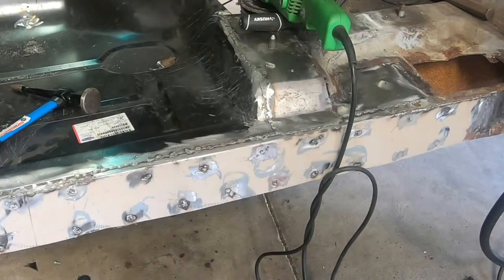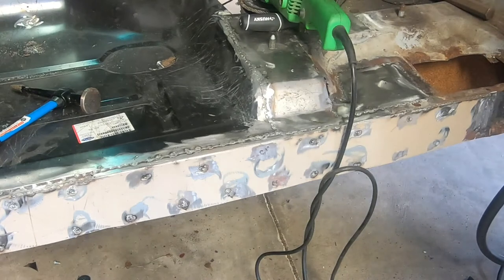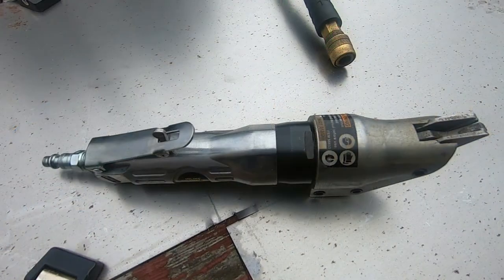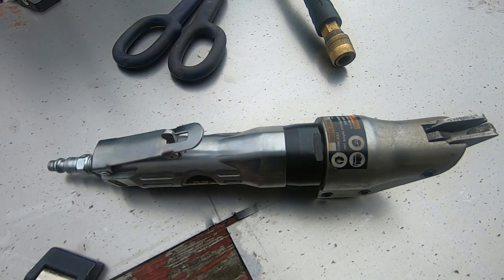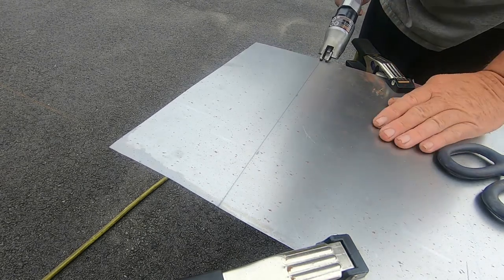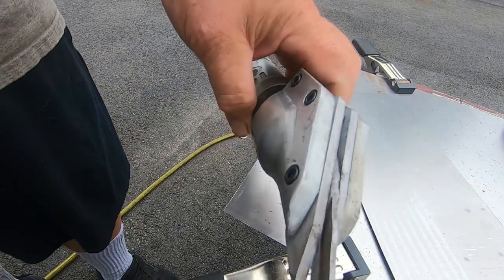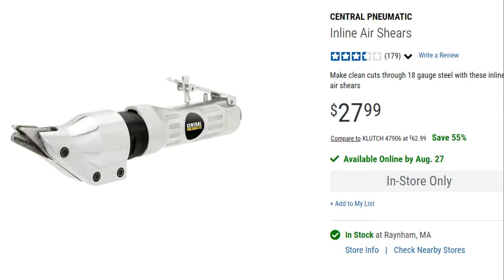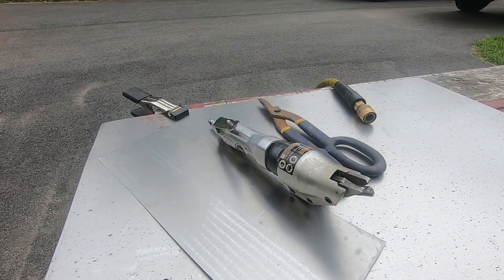Harbor Freight Sheet Metal Air Shears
Friends this is a review of the Central Pneumatic Air Shears I recently purchased at Harbor Freight. As always this is an unsponsored review. I paid for this tool with my own money.